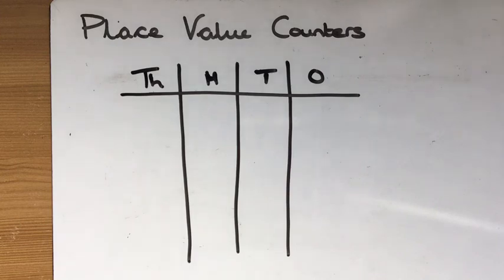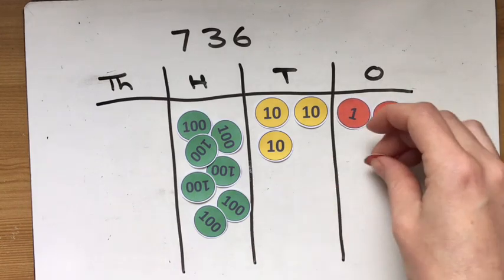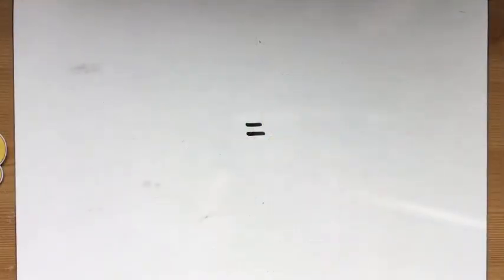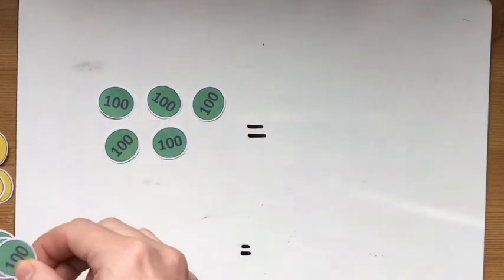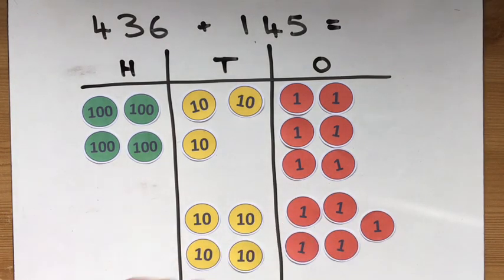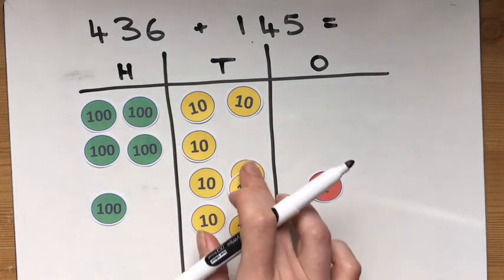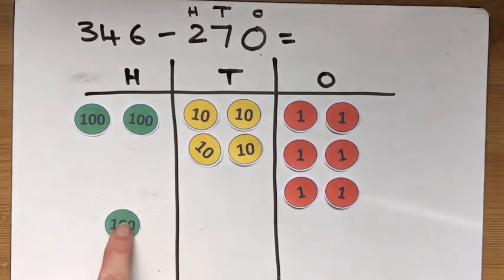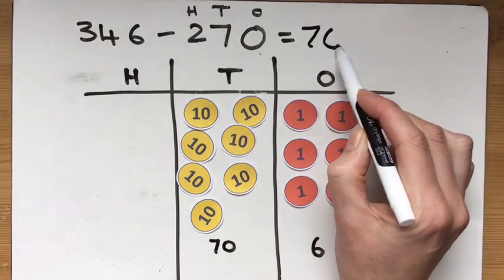Place Value Counters Add and subtract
This video introduces pupils to Place Value Counters as a way to support their addition and subtraction as they begin to work with 3 digit numbers (e.g. 271 + 184). It is aimed at pupils in P4-6 but adults could use it as a base and then adapt the method to work with younger or older children on smaller or larger numbers.